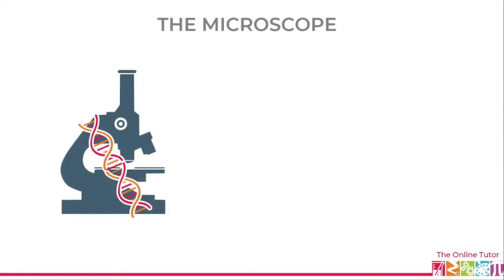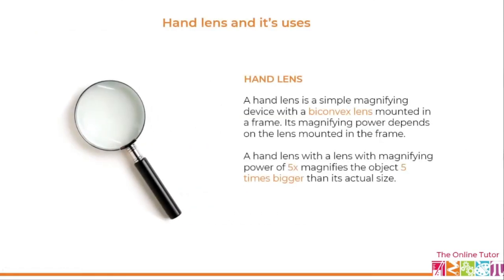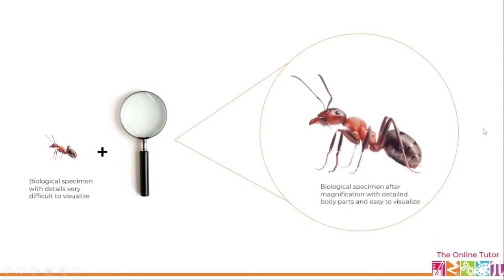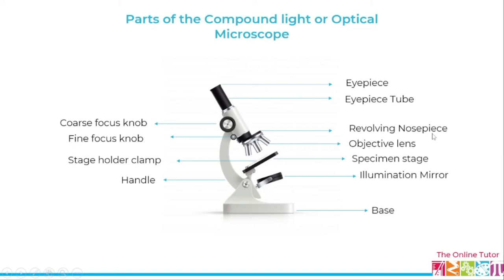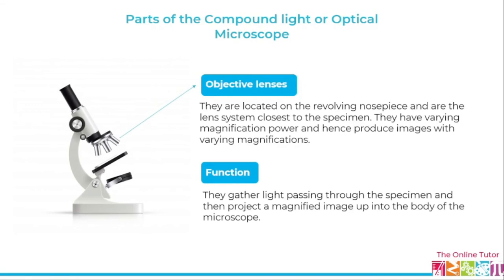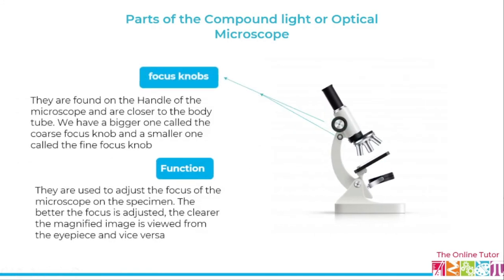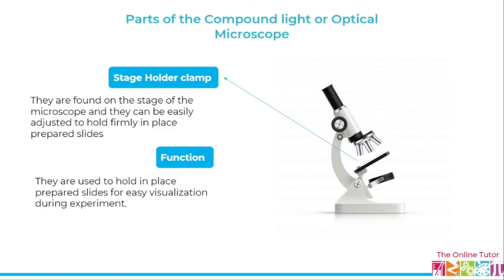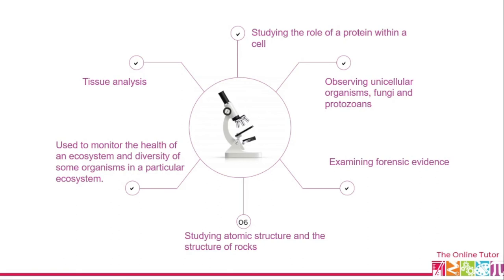Introduction to The Microscope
Hello OT-LEARNERS and welcome to the OT-BIOLOGY SERIES
The OT-BIOLOGY SERIES is a biology educational series aimed that making biology lessons easier and much more understandable to students.

In today's episode of the OT-BIOLOGY SERIES, we want to look at the MICROSCOPE.

MICROSCOPE

 A microscope is a high-precision optical instrument that uses a lens or a combination of lenses to produce highly magnified images of small specimens or objects which are too small to be seen with the naked (unaided) eye.
The use of a microscope for biological studies is termed Microscopy

There are three major Kinds of Microscope
(1). Simple and compound light or optical microscope
(2). Stereoscopic microscope
(3).  Electron Microscope

HAND LENS

A hand lens is a simple magnifying device with a biconvex lens mounted in a frame. Its magnifying power depends on the lens mounted in the frame.

A hand lens with a magnifying power of 5x magnifies the object 5 times bigger than its actual size.

OT-BIOLOGY